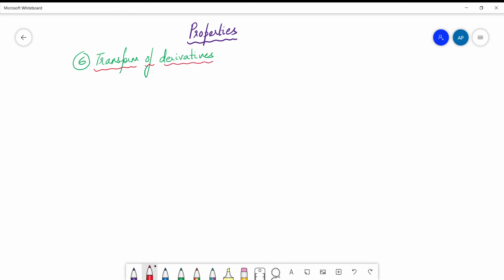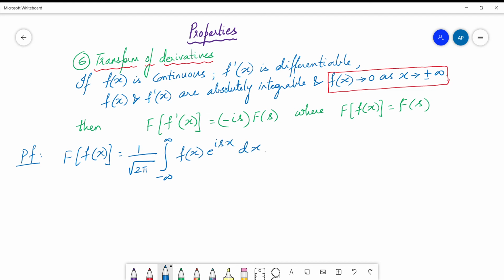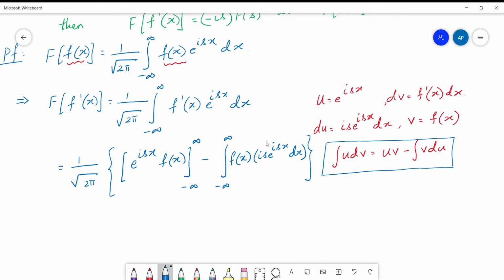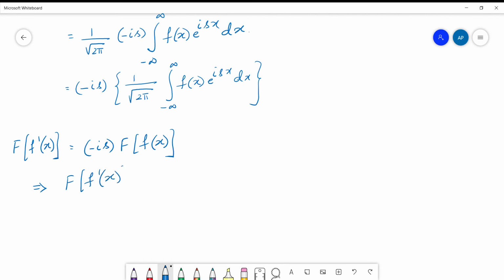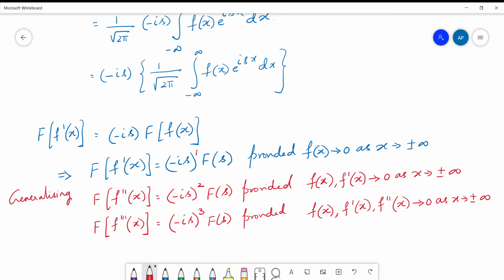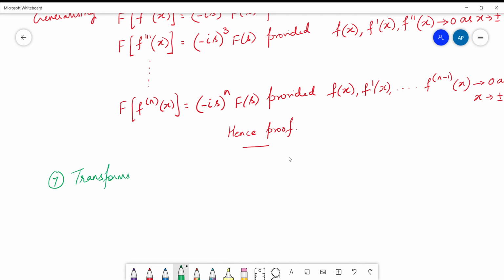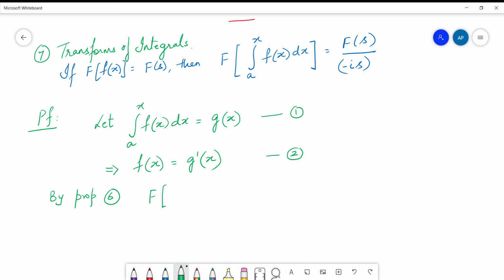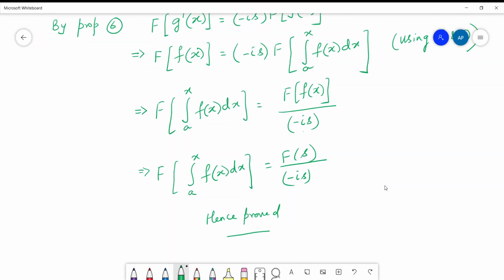Properties of Fourier Transforms - Part 3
The Fourier transforms of derivatives and Integrals have been discussed in detail and proofs are explained in a step by step manner.